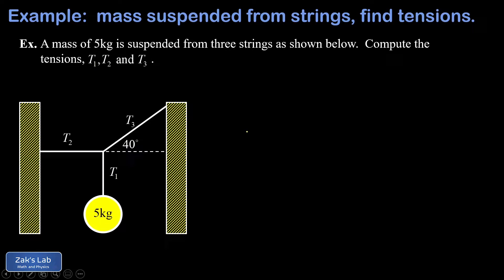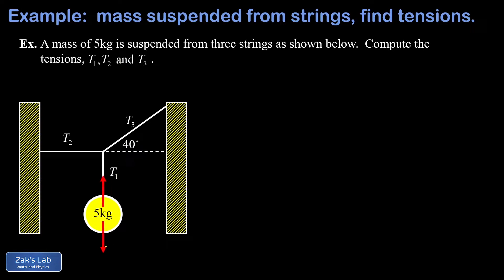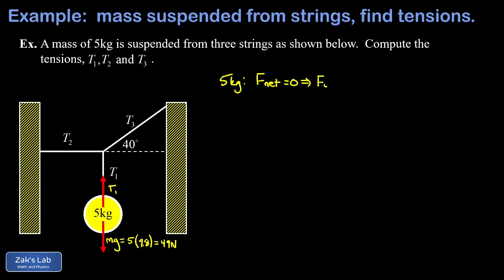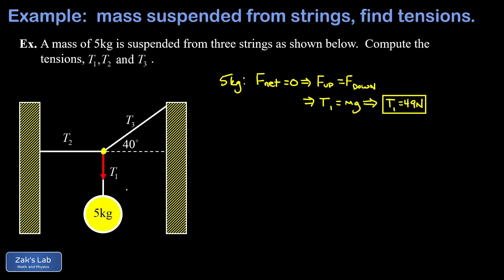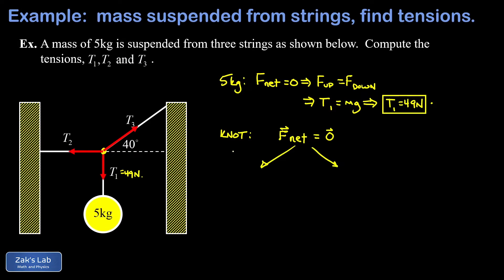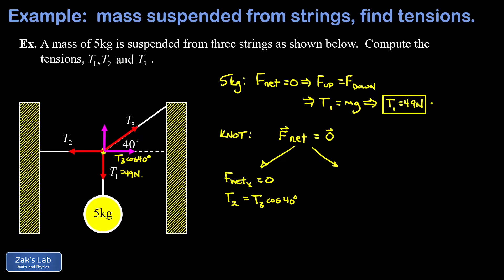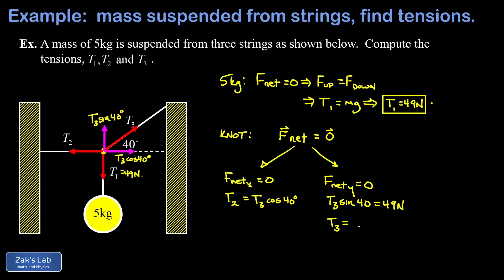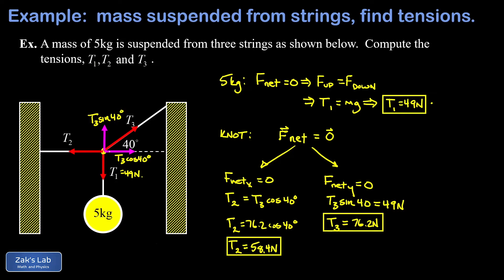Given a suspended mass find the tensions in three strings. Newton's second law equilibrium problem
In this Newton's second law equilibrium problem, we are given a suspended mass suspended by three strings, and we want to find the tensions in all three strings.

We start by analyzing forces on the hanging mass:  the mass has gravity pulling down with a magnitude of mg, and one tension pulling up with a magnitude of T_1.  Since the mass is in static equilibrium, we can apply Newton's second law as F_net=0 because the acceleration is zero in static equilibrium!  The informal alternative here is to just say the upward forces balance the downward forces, and we immediately find T_1.

The trickier part about this Newtons' second law equilibrium problem is that we have to analyze the forces on the *knot* tying the strings together.  At the junction of all three strings, the net force must vanish because the knot itself is in equilibrium!  This time the vector nature of Newton's second law is not trivial:  we split Newton's second law into x and y components and analyze the two directions independently.

Again, we take the informal approach for the x direction:  all the leftward forces add up to the same total as all the rightward forces.  The rightward component of T_3 requires that we use the cosine to get the component, and we arrive at an equation relating T_2 and T_3.

Next, the y-component equation is treated informally by saying all the upward forces balance downward forces, the upward component of T_3 is obtained using the sine function, and we get an equation relating T_3 and T_1.  Since T_1 is known, we quickly solve for T_3, then we sub into the x-component equation to get T_2, and we find the tensions in three strings, T_1, T_2 and T_3.